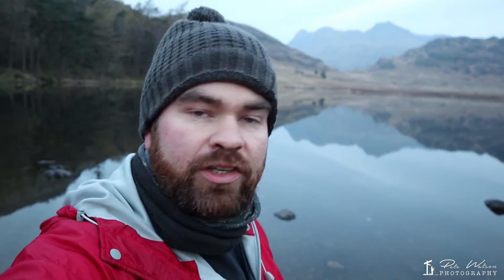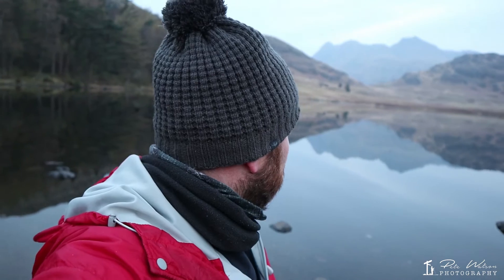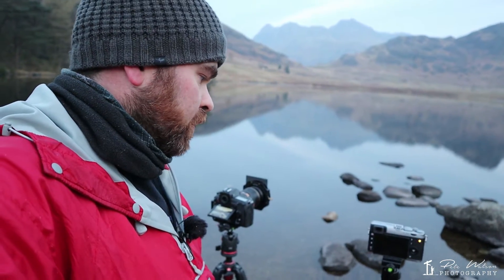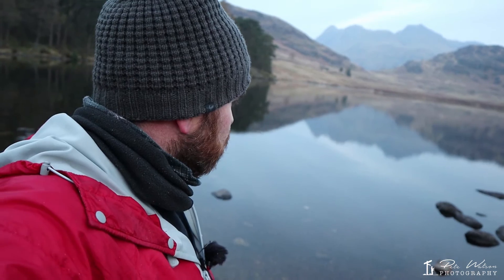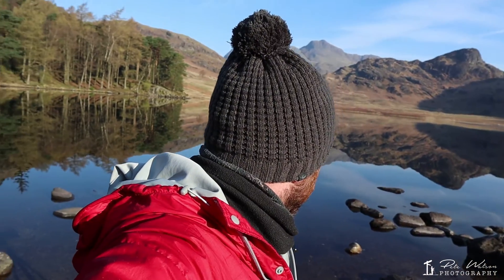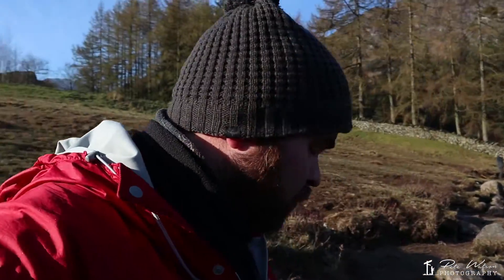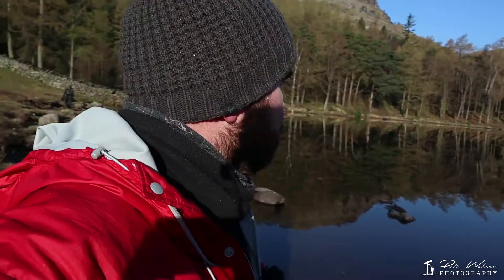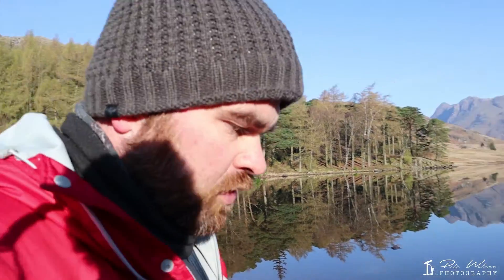First Light on the Langdale Pikes from Blea Tarn, Lake District (Landscape Photography)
Location: Blea Tarn, Langdale Valley, Lake District National Park, Cumbria

Photography and Video Equipment:

Nikon 24-70mm f2.8 Lens
Nikon 70-200mm f2.8 Lens
Fujifilm x100T Camera
DJI Mavic Pro
Manfrotto 190 Go Carbon Fibre Tripod
Manfrotto XPRO Ball Head (MHXPRO-BHQ6)
Manfrotto Element Carbon Fibre
Canon M50
Rode Lav Mic
Rode Micro
i Phone 7 (for audio recording and drone camera control)
Lee ND Graduated Filters
Lee Polariser

Miscellaneous Equipment:

Life Systems Mountain First Aid Kit
LED Lenser MH10 Head-torch
Leatherman Charge With Bit Drivers
Berghaus Hydrator
Juice USB Power Pack
Ordnance Survey Explorer Map
Rectar Compass
Spare Batteries

Camera Settings:

First Image: Close Up of the Pikes

Aperture: f11
Shutter Speed: 1/8 of a second
ISO: 100
White Balance: Auto
Exposure Compensation: None
Filter: Lee 3 stop (0.9) ND Soft Edge Grad Filter
   Lee Landscape Polariser
Focal Length: 98 mm

Second Image: Long Exposure Image

Aperture: f11
Shutter Speed: 240 seconds
ISO: 100
White Balance: Auto
Exposure Compensation: None

Third Image: Mirror Lake

Aperture: f11
Shutter Speed: 1/10 of a second
ISO: 100
White Balance: Auto
Exposure Compensation: None
   Lee Landscape Polariser
Focal Length: 24 mm

Forth Image: Drone Image

Aperture: f2.2
Shutter Speed: 1/80 of a second
ISO: 100
White Balance: Auto
Exposure Compensation: None
Filter: Polar Pro ND8 PL
Focal Length: 4.7 mm (26mm for 35mm equivalent)

Fifth Image : Stone and Trees

Aperture: f11
Shutter Speed: 1/30 of a second
ISO: 100
White Balance: Auto
Exposure Compensation: None

Editing:

Photo Editing: Adobe Photoshopping CS6
Timelapse: Adobe Lightroom
Film Editing: Adobe Premier Elements

I Don’t Care by Windshield

Brand New Start by David Björk feat Anja Crafoord

Why Do I Get So Obsessed by Ramin